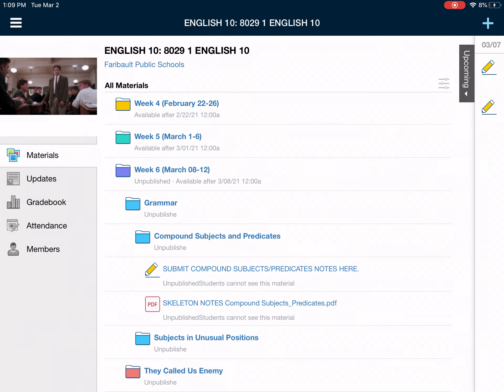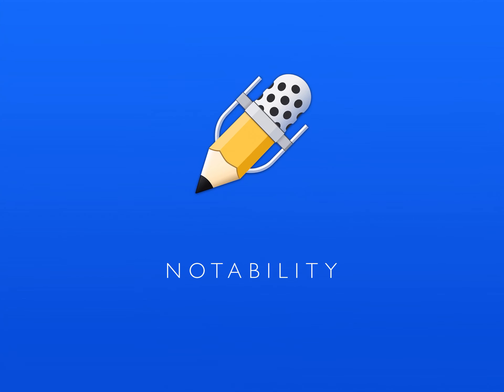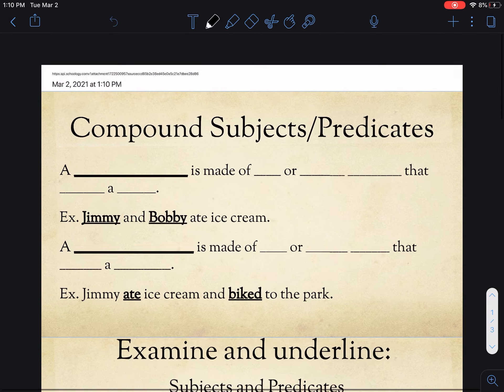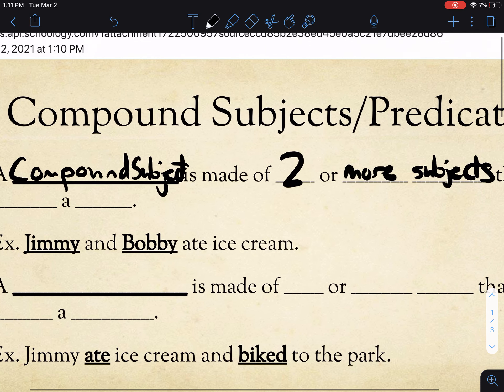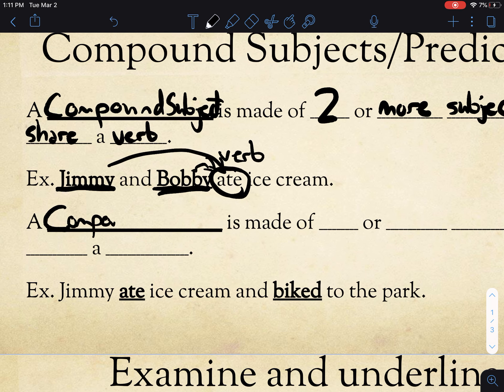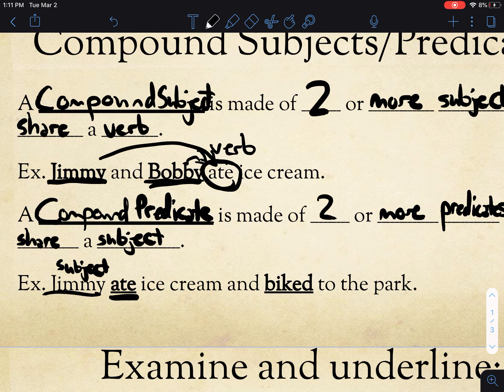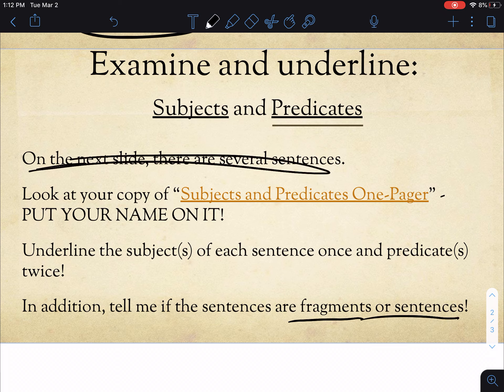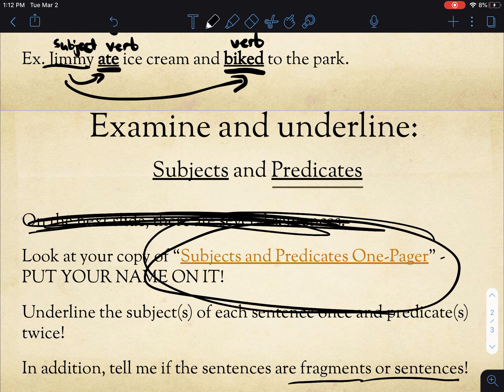Mr. Heins Explains Compound Subjects and Predicates